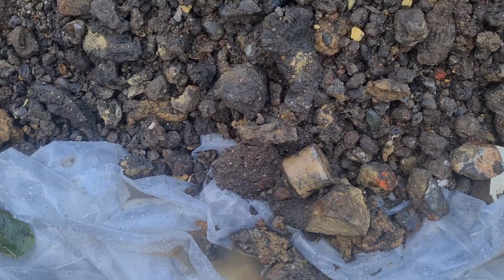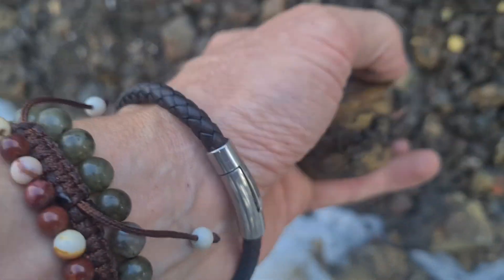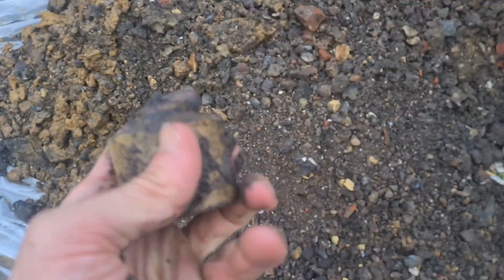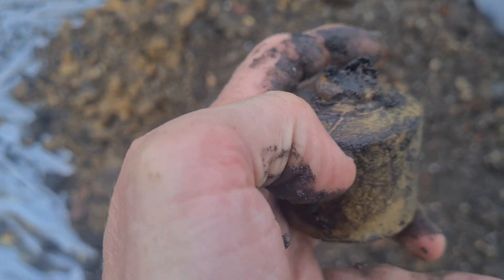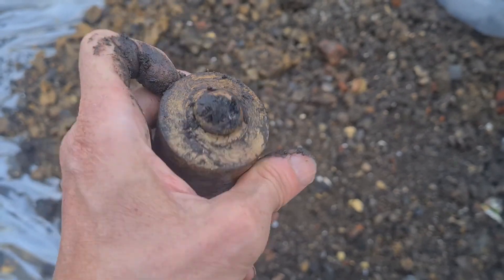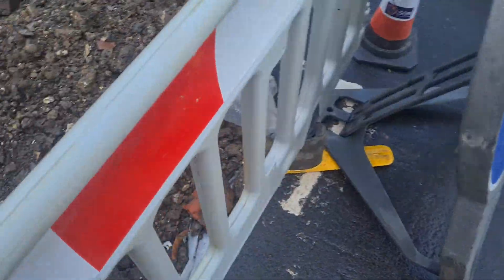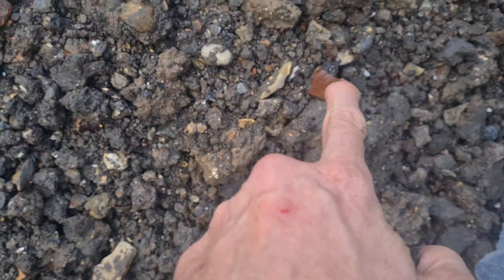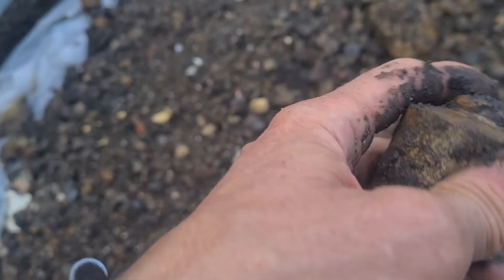Unexpected find in Old home town !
On the way to Nash's Garden ( Barbara's House )

I see a discarded pile of soil on Grant Road .  I make a lucky find that dates to around 1890

I later found the source in an Alley Way at the back of the Alma Tavern . More building going on of course , every square inch must be covered !

Holes probably for Gas utilities .

Will have to keep an eye on the location for more more holes 🕳